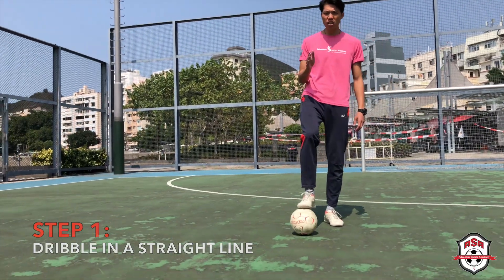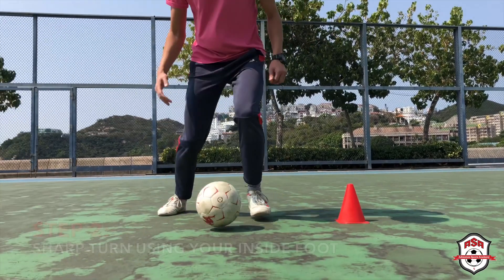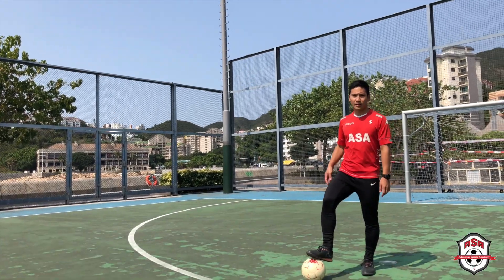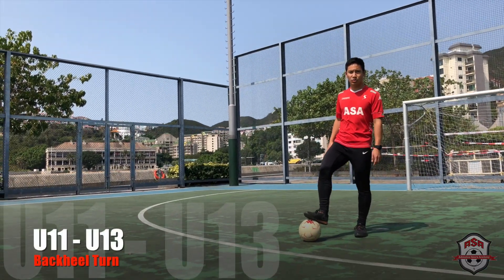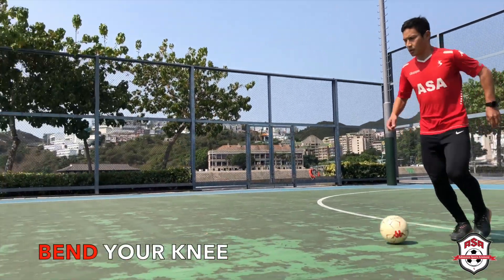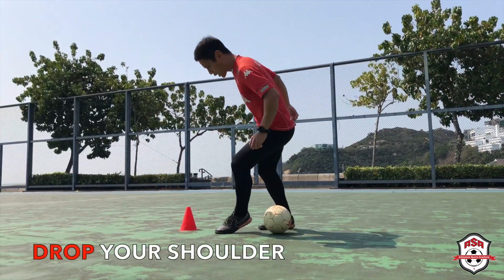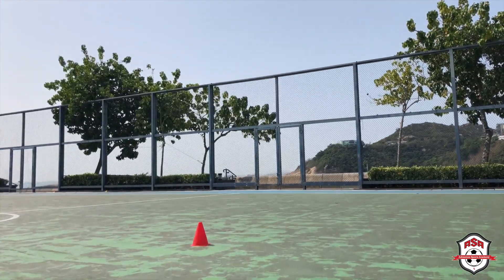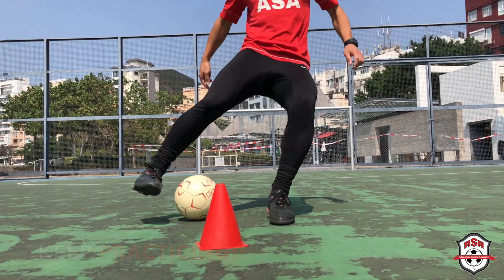ASA SKILL SCHOOL - SESSION 2 - DRIBBLING FOR U6-U13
SOCCER - DRIBBLING & TURNING
SESSION 2
Age: U6-U13

U6-U7: 00:11 - Inside foot turn
U8-U10: 00:42 - Outside foot turn
U11-U13: 01:14 - Backheel turn

Tips from Coach Nelson, Coach Jack & Coach Max:

1. Practice dribbling well before performing turns
2. Sharp turn using inside/outside foot
3. Adjust your body to turn sharply
4. Always work on both feet
5. Challenge yourself with harder drill

Equipment:
1x soccer ball (any suitable size)
1x cone/water bottle/rubbish bin or any kind of obstacle